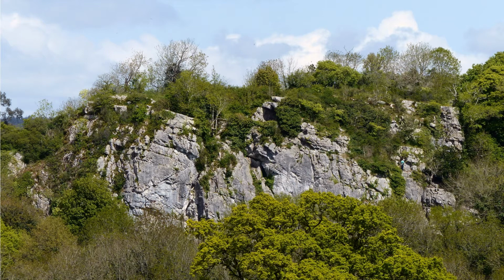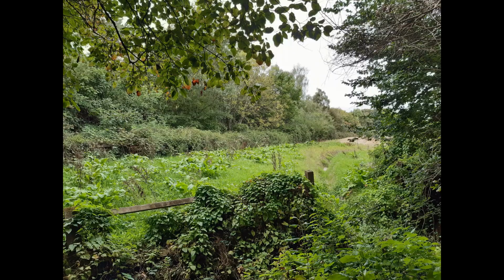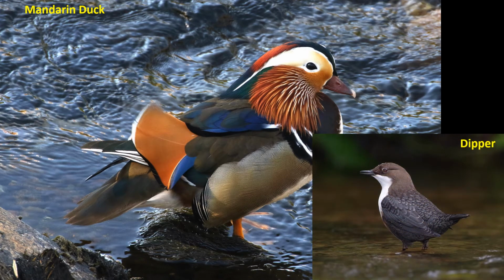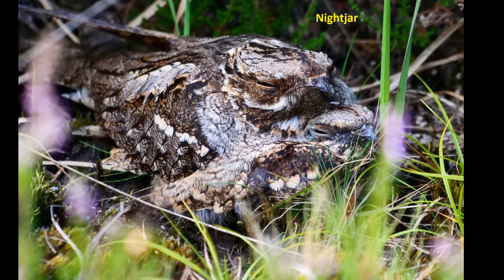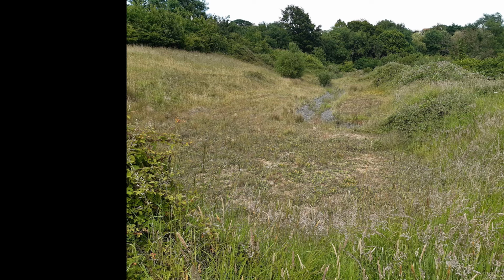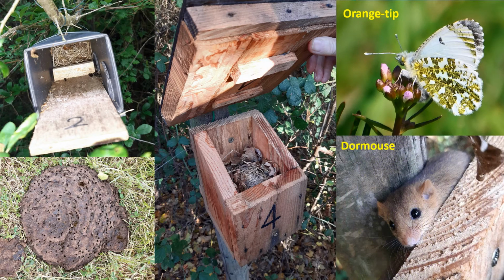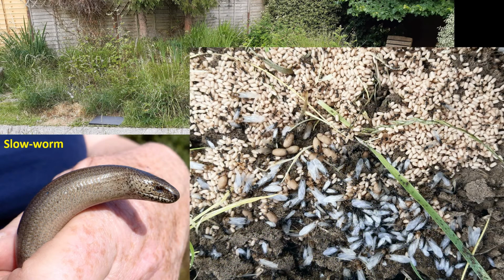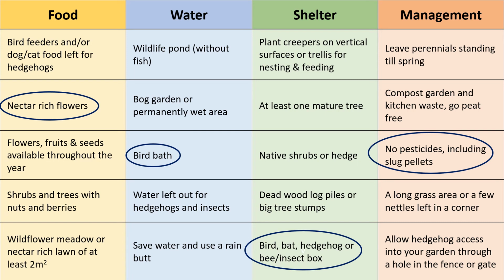Chudleigh Wildlife in Lockdown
Chudleigh Wild AGM presentation of the wildlife highlights of 2020 in the Parish. It features Greater Horseshoe Bat monitoring, Orchid counts, River Teign birds, Haldon birds, birds of prey, Oldway Batfields Reserve, and themes for 2021.